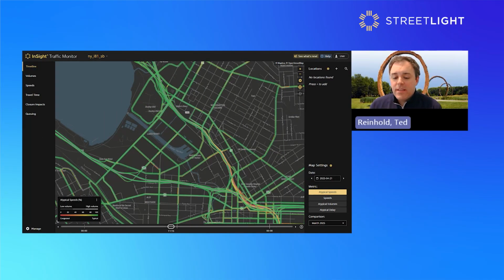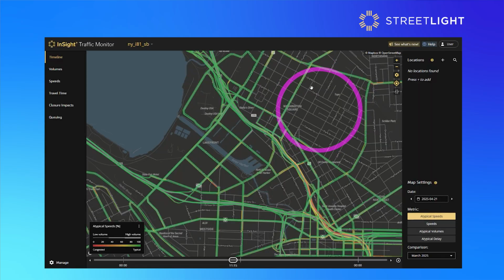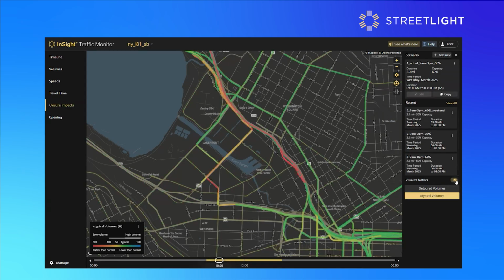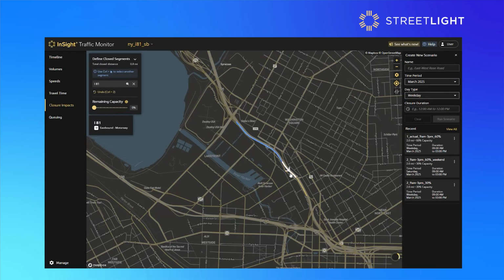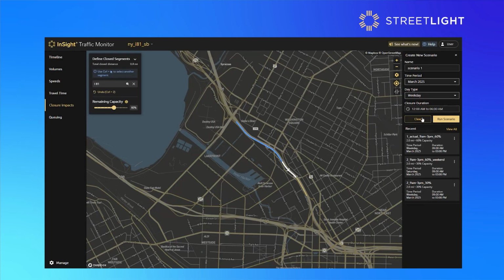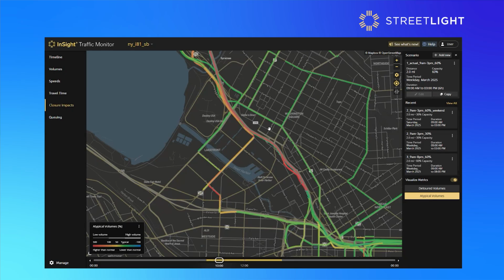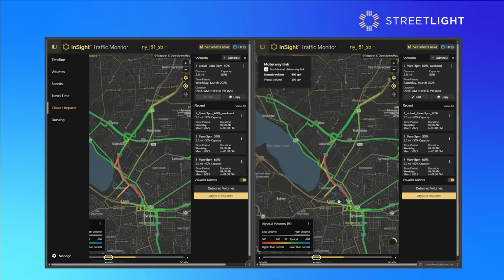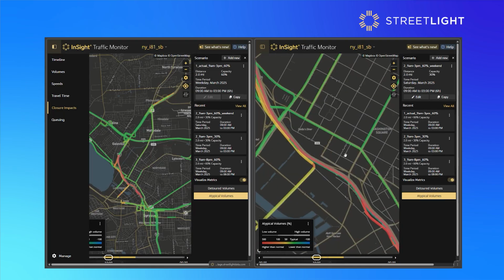Lane Closure Planning and Impacts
See how transportation agencies can use Closure Impacts to model work zone scenarios and strengthen Traffic Management Plans (TMPs). This demo shows how to forecast delay, analyze detour performance, and validate closure strategies with defensible, data-driven metrics. Designed for DOT traffic operations, lane closure committees, AECs to integrate predictive insights directly into TMP workflow to reduce congestion risk, defend closure windows, and avoid costly modeling.

Have a project and would like to dive deep and talk to us